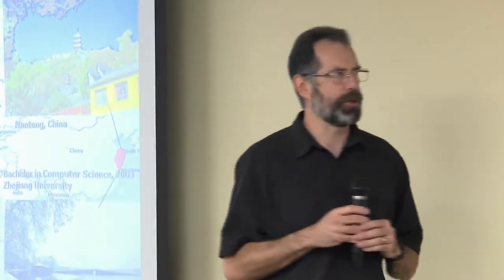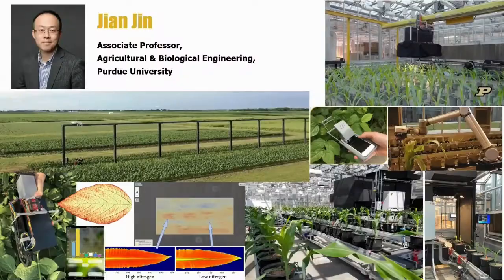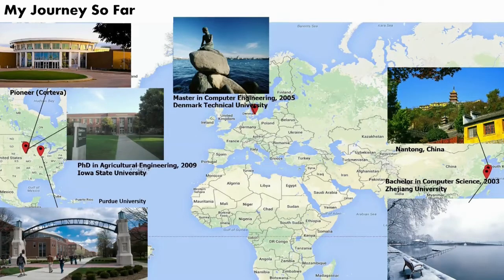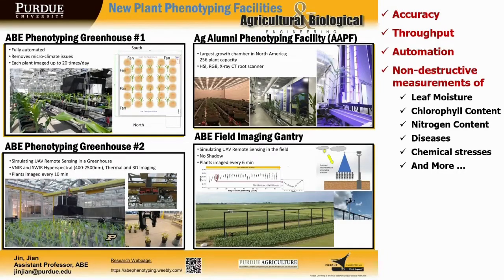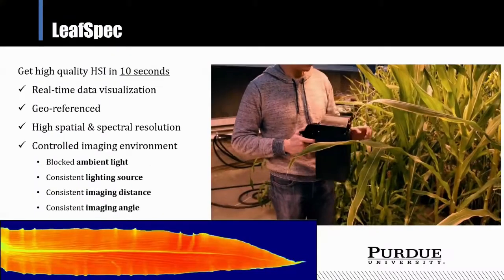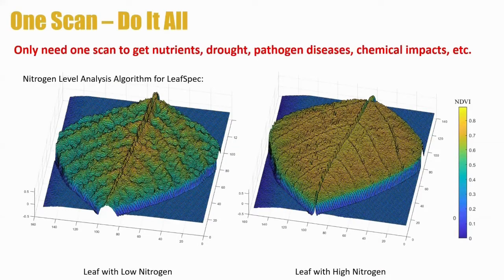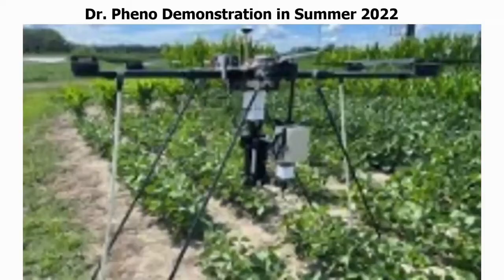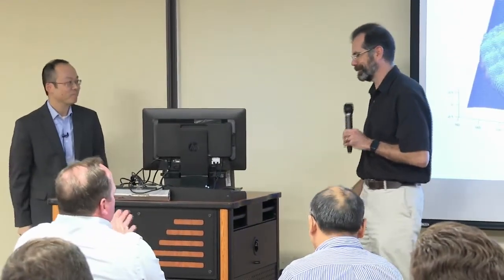Celebrating Our Associate Professors: Jian Jin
Jian Jin is an associate professor in the Elmore Family School of Electrical and Computer Engineering. He presented his research on Sept 21, 2022, as part of the Celebrating Our Associate Professors series.

The largest engineering college in the top 5, Purdue Engineering anchors Purdue University as the “Cradle of Astronauts,” from College alumni Neil Armstrong to the first female commercial astronaut. Other trailblazers include Amelia Earhart, seven National Medal of Technology and Innovation recipients, and nine National Academy of Inventors Fellows. Our agricultural and biological engineering programs ranked No. 1 for more than a decade, and the College houses the world’s largest academic propulsion lab and the nation’s first all-digital nuclear reactor.